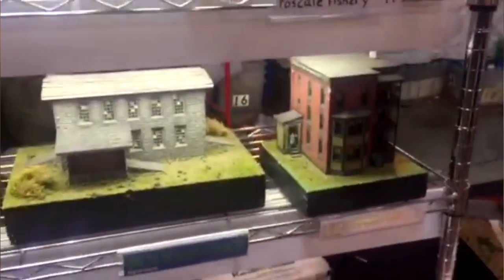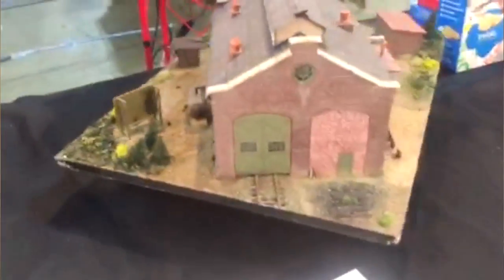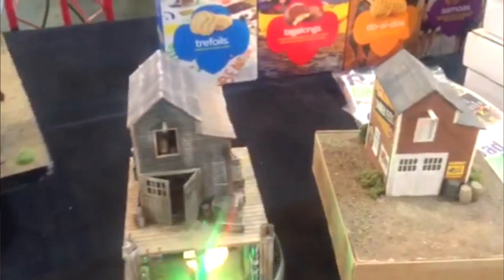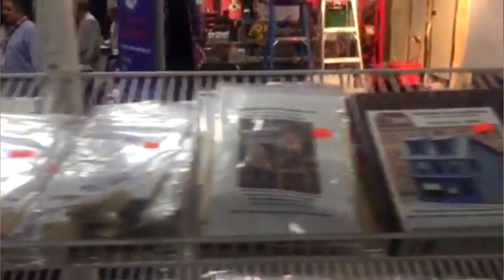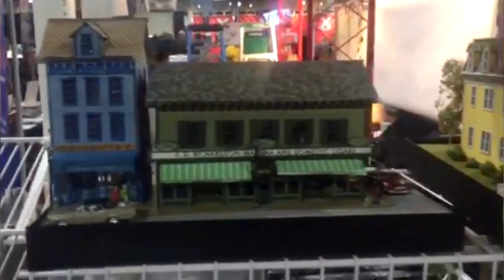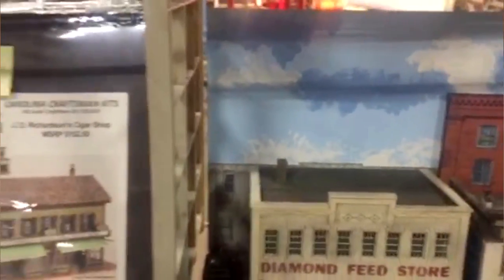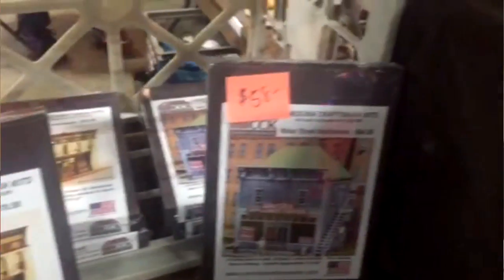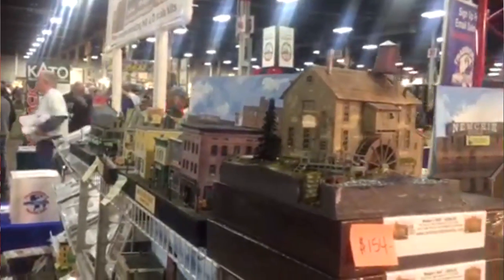Springfield 2017 | Craftsman kit Row